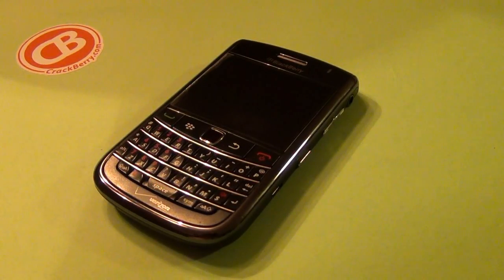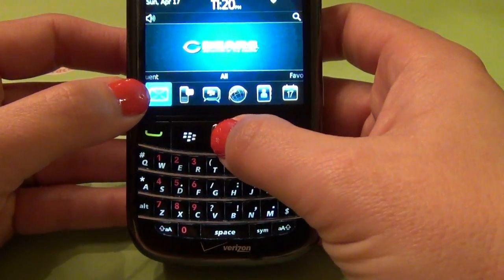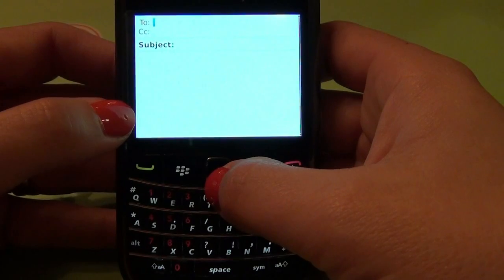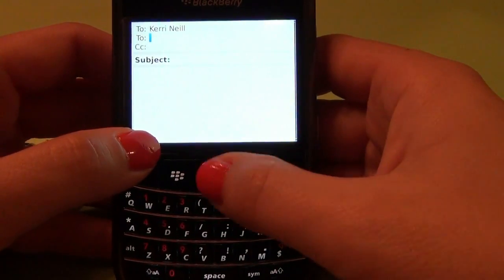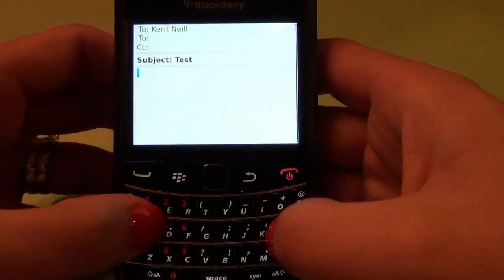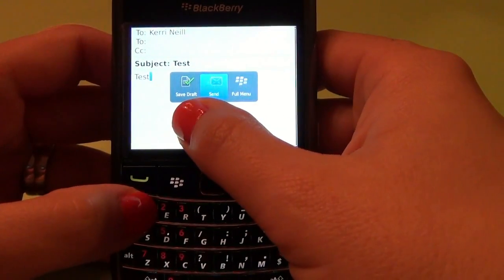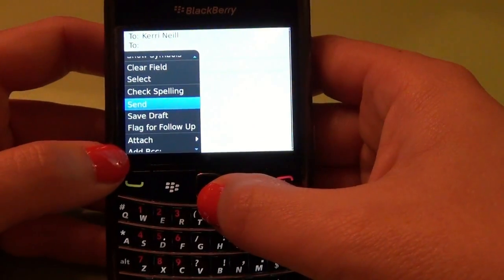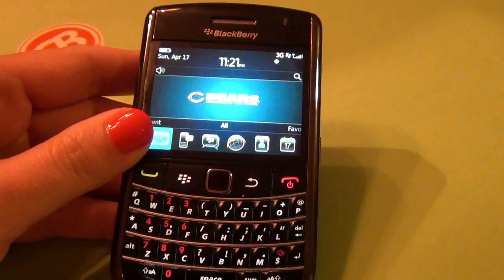BlackBerry First Steps: Sending an email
A brief guide to sending your first email on your BlackBerry.